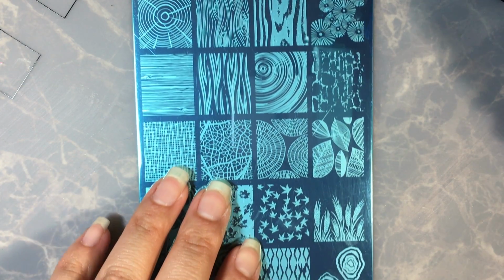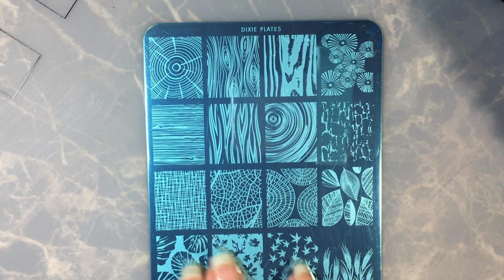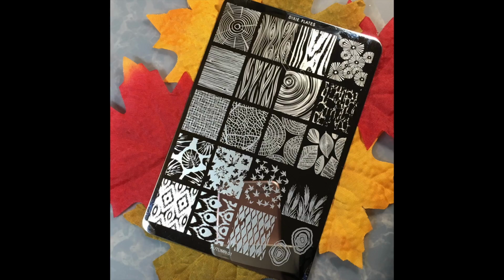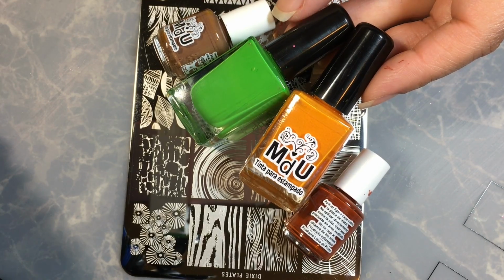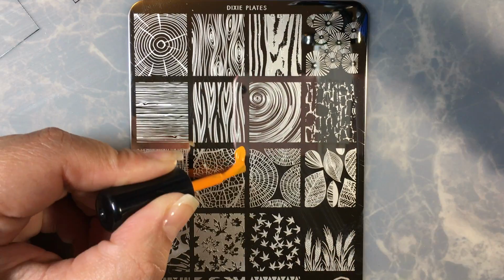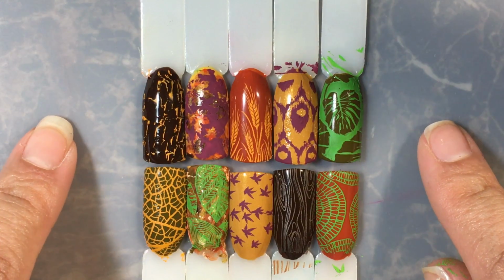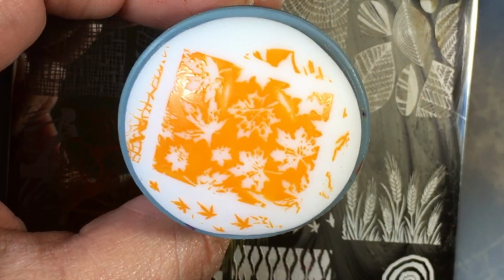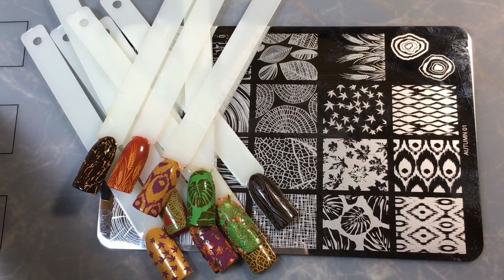DIXIE PLATES AUTUMN 01 Review and Swatches | MakeupbyIve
Hi guys!
Today with another review!
This is the Dixie Plates Autumn 01, the perfect plate for fall...

BUY DIXIE PLATES:
TO BUY WORLDWIDE EXCEPT UK AND EUROPE

BEAUTOMETRY:

STAMPING:
DIXIE PLATES AUTUMN -01
MUNDO DE UÑAS "AVOCADO", "SUNFLOWER", "BROWN" AND "PINON"
BUNDLEMONSTER MEGA STAMPER

to see more detailed pictures.

CAMERA: CANON REBEL T3i for makeup videos and iPhone6S for nail videos.
FAVORITE BASE COAT AND TOP COAT:
BASE COAT:

TOP COAT: